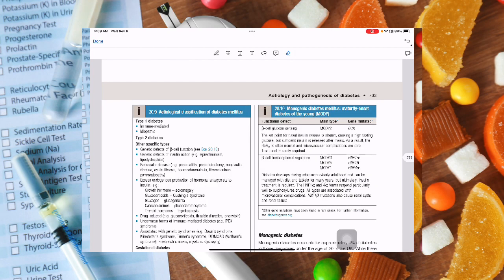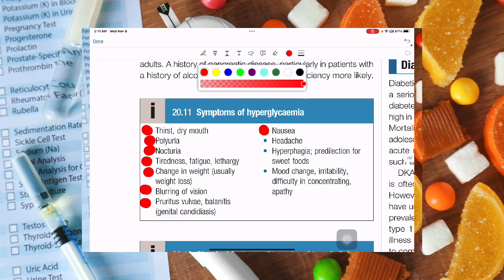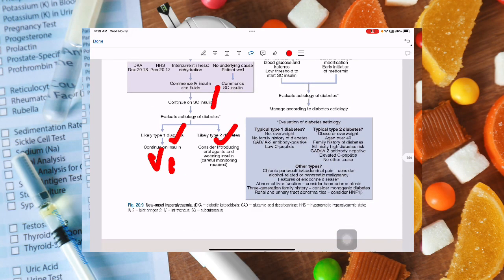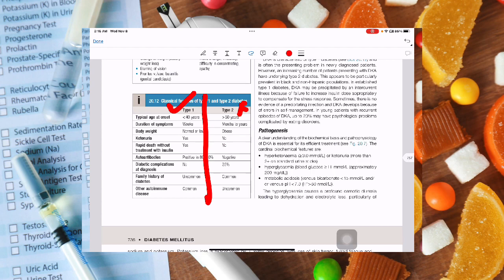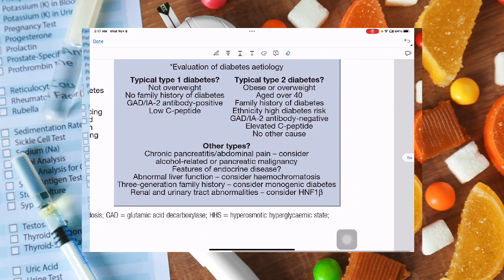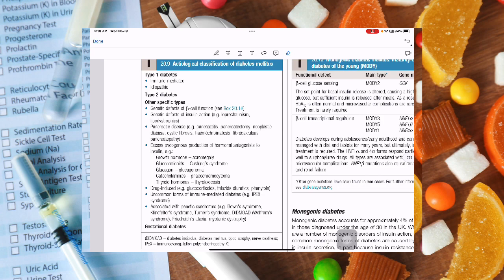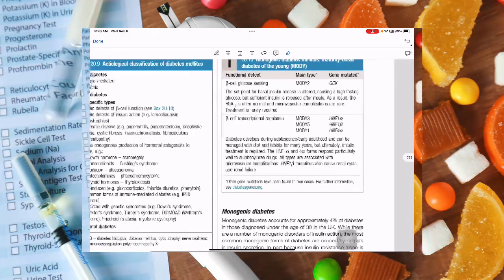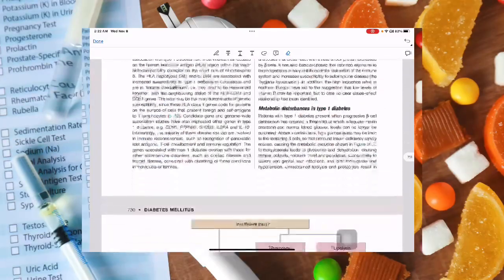November 9, 2023